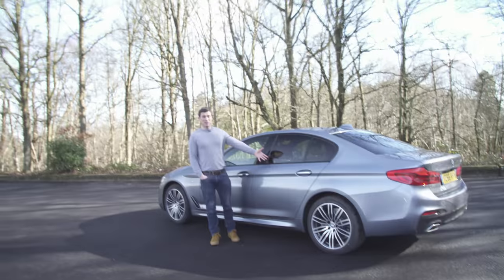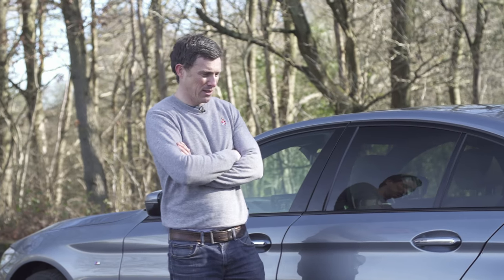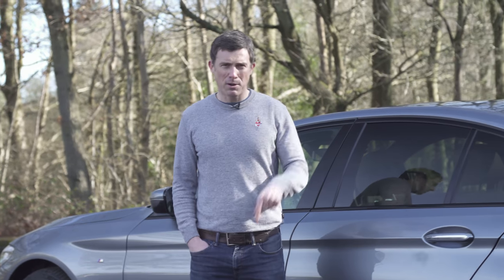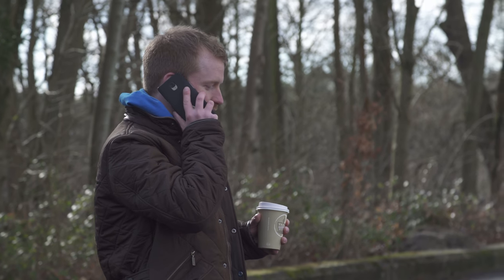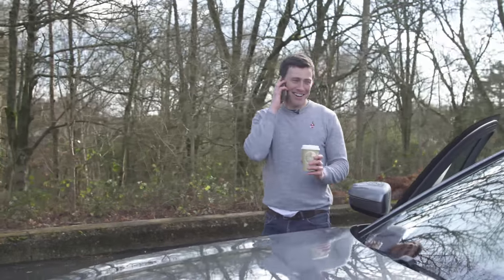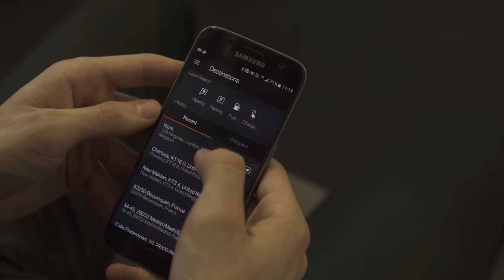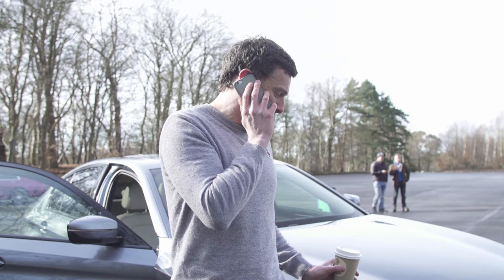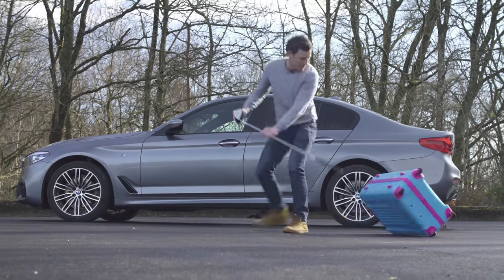How to prank someone with the new BMW 5 Series | Mat Vlogs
The BMW App can be synched to your car keys to control your BMW remotely to lock and unlock the car, activate the headlights, start the air conditioning or even plan climate control ahead of time for your long journey. The key is in fact unique to the BMW 5 Series and 7 Series which also features remote controls which allow you to monitor aspects of the car including fuel level. However, with great power comes great responsibility and sometimes power is abused…or you have a friend who wants to wind you up at your expense. The latter was true this time and I found myself in a bit of a pickle on set.